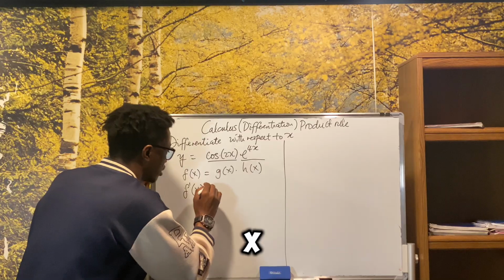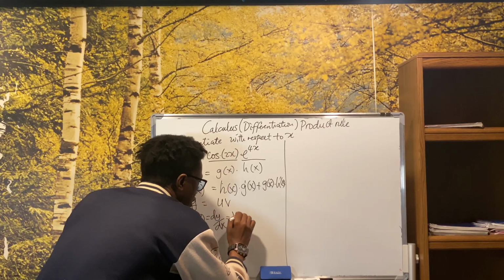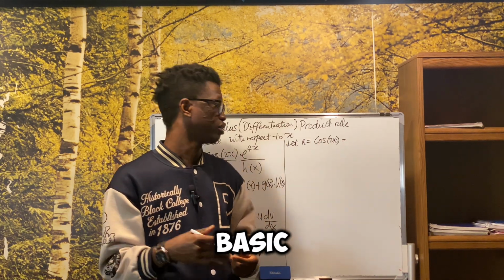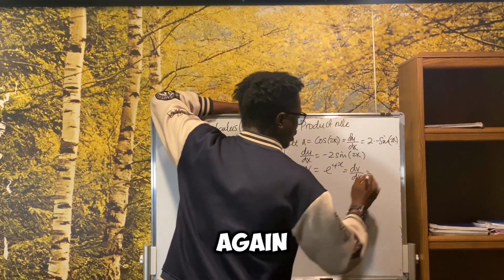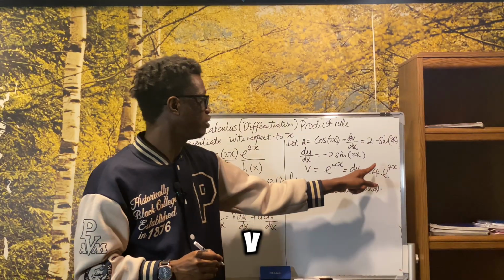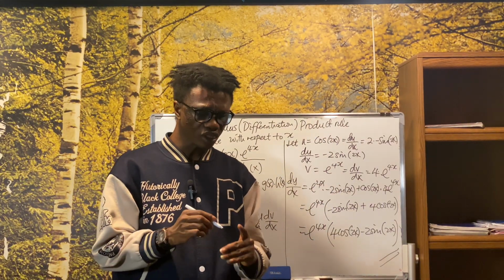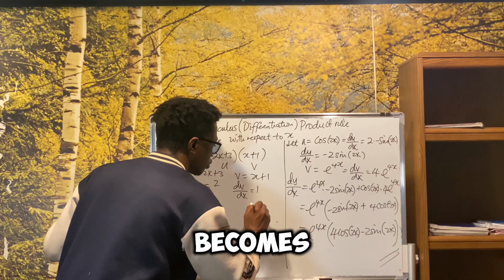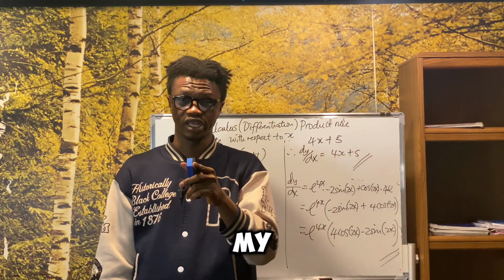Master PRODUCT RULE for Easy Function Differentiation!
Learn how to effortlessly differentiate functions using the powerful Product Rule! In this video, we'll break down the Product Rule formula and provide step-by-step examples to help you master this essential calculus concept. Whether you're a student struggling with function differentiation or a teacher looking for a concise review, this video is perfect for you. We'll cover the basics of the Product Rule, common mistakes to avoid, and provide plenty of practice problems to reinforce your understanding. By the end of this video, you'll be able to differentiate even the most complex functions with ease. So, let's get started and take your calculus skills to the next level!

What is the product rule for U and V?
How to use product rule for 3 terms?
What is an example of a product rule?
What is the derivative of sin 2x using the product rule?